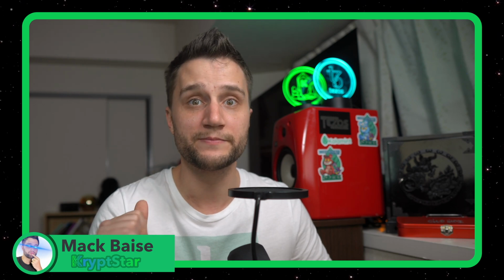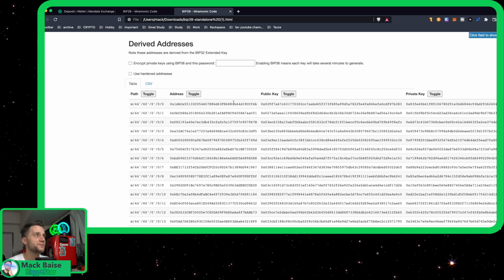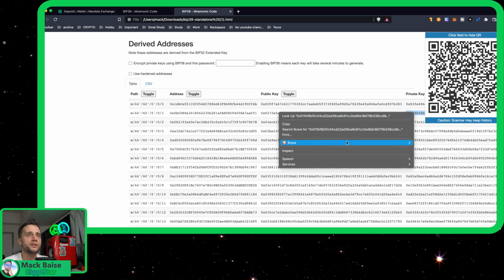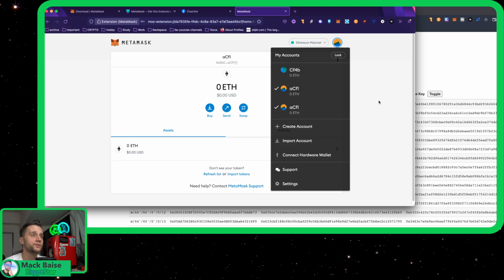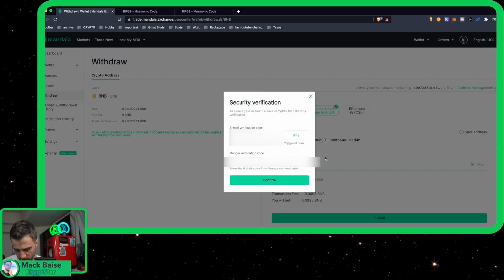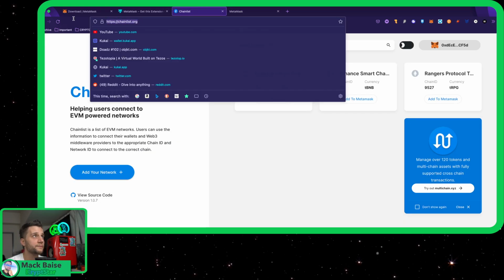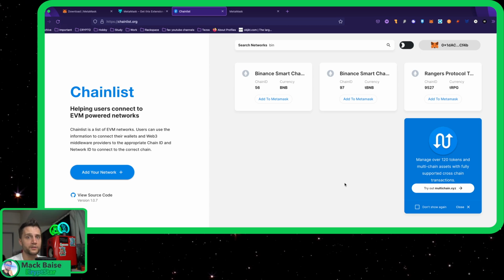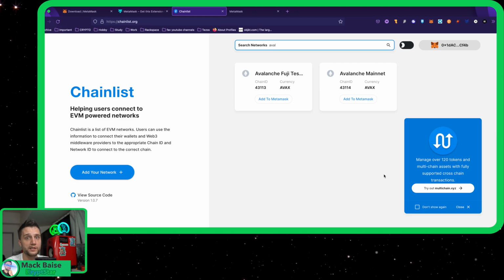Metamask Tutorial: How to create a metamask wallet and withdraw from an exchange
METAMASK TUTORIAL for beginners:

THIS VIDEO IS A MUST WATCH IF YOU ARE NEW TO CRYPTO AND WANT TO AVOID ROOKIE MISTAKES

This tutorial not only shows you how to create a metamask wallet, but equips you with the information you need to be the most effective when managing your wallet mnemonic keys and private keys.  This episode covers best practices and shows beginners how to avoid mistakes proven crypto veterans often bake when transferring crypto between wallets.

Key takeaways:
1) never send from exchange to exchange
2) Not your private keys, not your crypto, get your crypto off of the exchange whenever you can
3) ALWAYS DOUBLE CHECK IF THE EXCHANGE SUPPORTS THE NETWORK.  For example, Coinbase DOES NOT support Bep20, or binance smart chain.  Your crypto will be lost forever if you send crypto to that Ethereum address via the bep20 network.